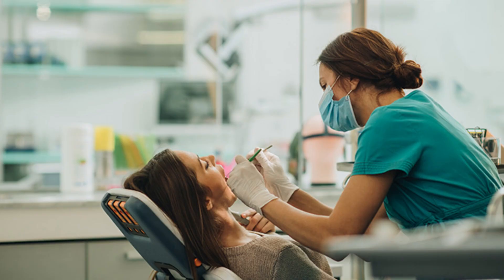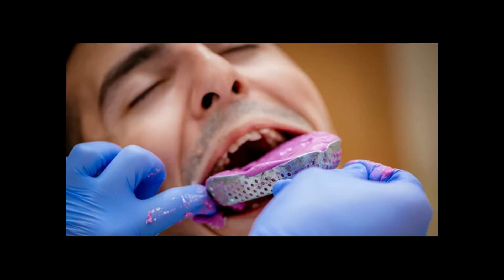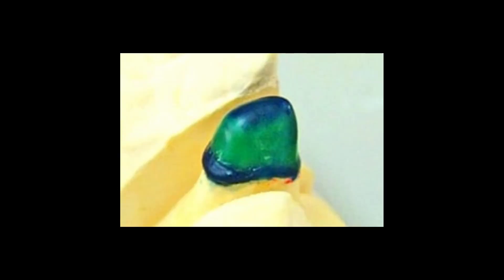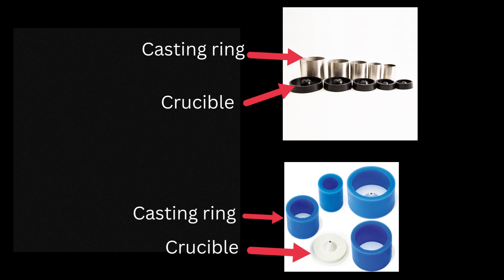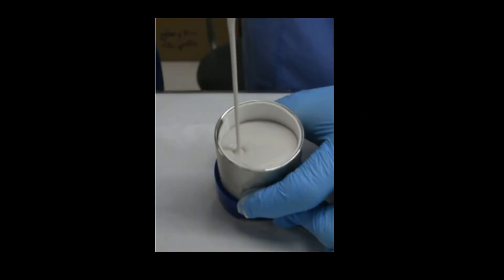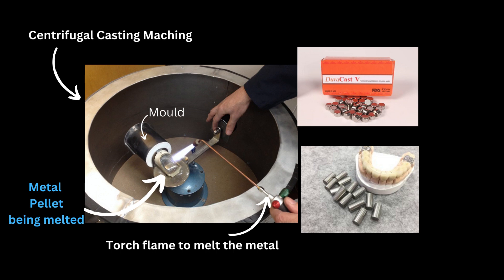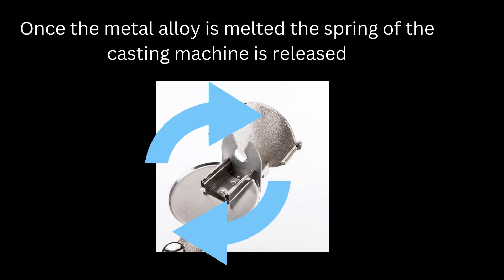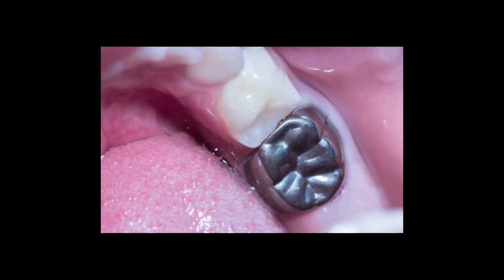Casting Procedure I How is a Crown made?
After a Root Canal Treatment your dentist fixes a cap(crown) on your teeth. This video of less than 5 min shows us the lab procedures on how it is made.